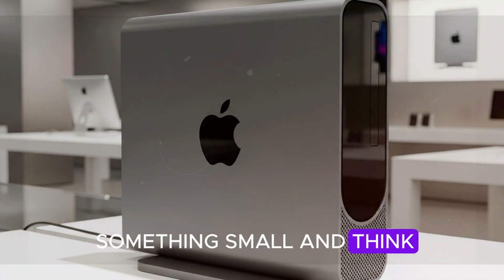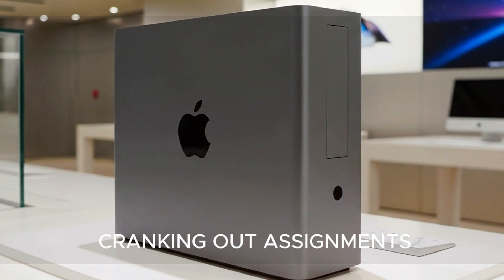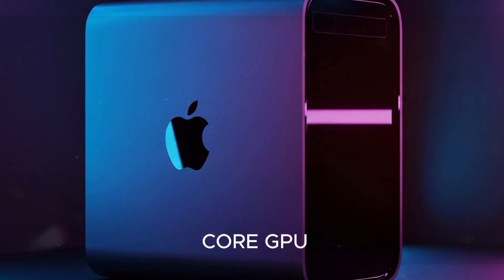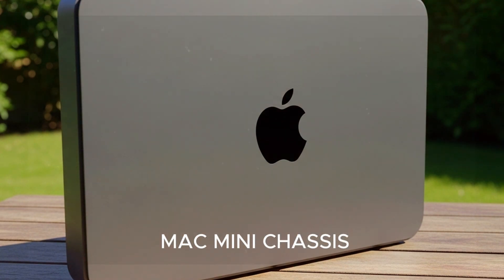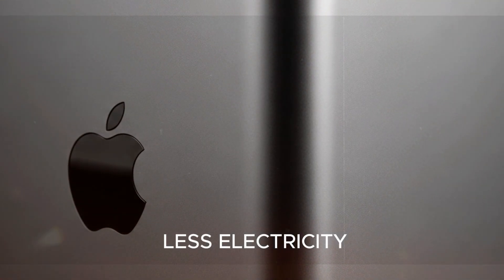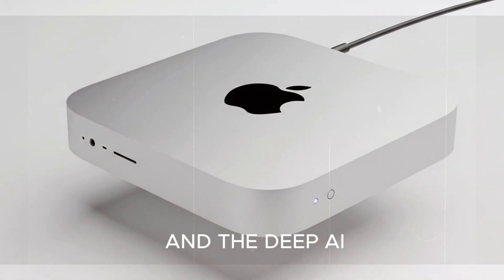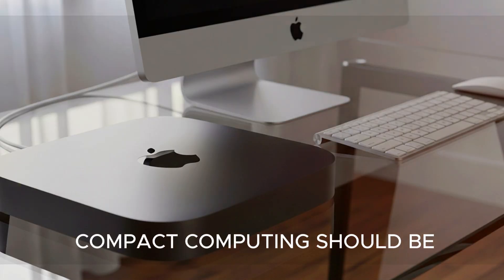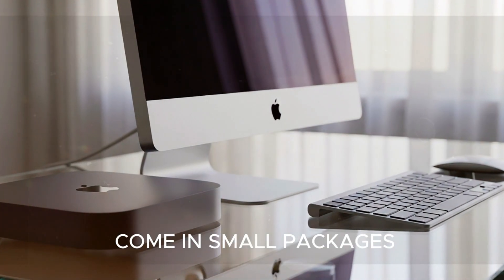M5 Mac Mini – Compact, Quiet & More Powerful Than Ever!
Apple has officially raised the bar with the M5 Mac Mini 2025—a compact desktop that rivals full-sized workstations in both performance and efficiency. Whether you're a content creator, developer, student, or casual user, this tiny beast has something for everyone. In this video, we break down everything you need to know: M5 vs M5 Pro specs, AI upgrades, Thunderbolt 5, energy efficiency, and how it compares to competitors like Intel NUCs and the Mac Studio.

If you're thinking about buying a new Mac or upgrading your creative setup, this is the video you need to watch.